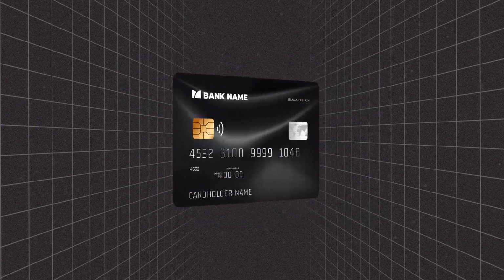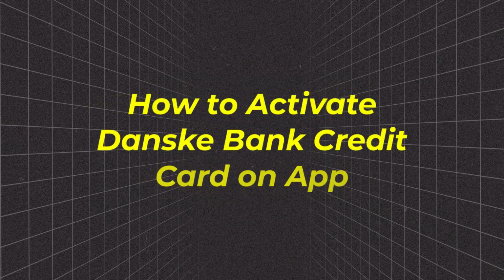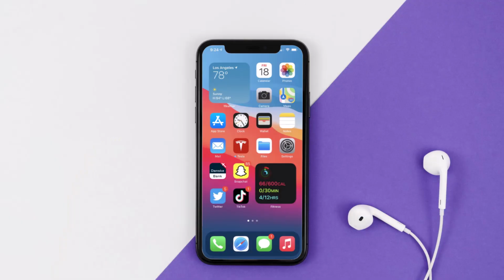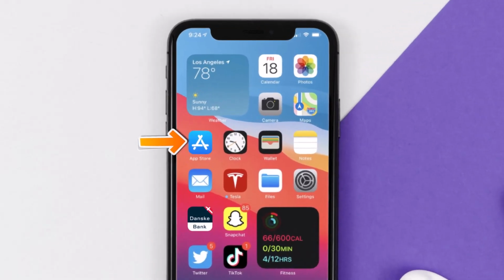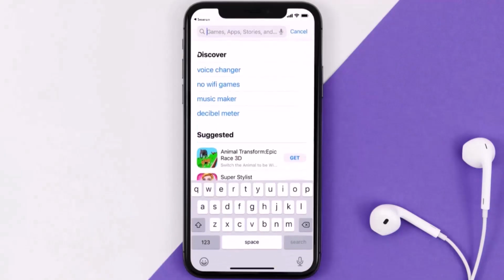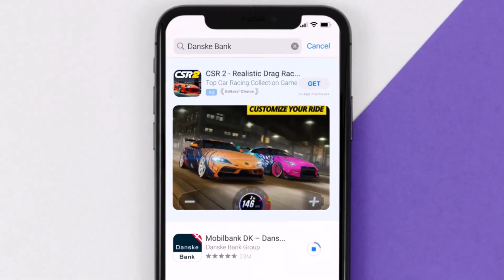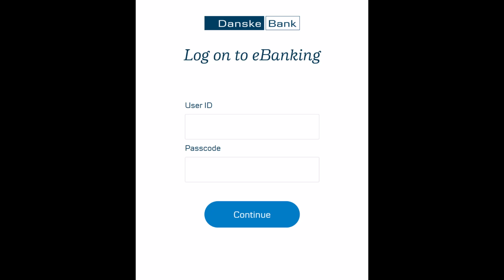How to Activate Danske Bank Credit Card on App | Step-by-Step Mobile Guide (2025)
Need help activating your Danske Bank credit card? In this video, we show you how to activate your Danske Bank credit card using the official Danske Mobile Banking app, quickly and securely. Whether you're a new customer or replacing an existing card, this easy-to-follow guide will walk you through the entire process in just a few minutes.

The Danske Mobile Banking app offers a simple and secure way to manage your accounts, and activating your credit card through the app ensures your card is ready to use immediately — for purchases, online payments, and more.

In this tutorial, you’ll learn how to:

Log into the Danske Bank mobile app

Navigate to the credit card activation option

Enter your card information securely

Complete the activation process smoothly

✅ Why activate through the Danske app?
It’s fast, safe, and gives you full access to your credit card features instantly. Once activated, you can monitor transactions, manage payments, and take advantage of app-based security tools and account controls.

Whether you're banking in the UK, Ireland, or Northern Europe, this video will help you activate your Danske Bank card with ease and confidence.

📱 Tip: Have your credit card and online banking login details ready before you begin for a faster setup.